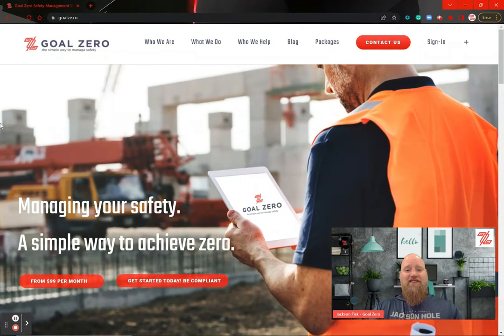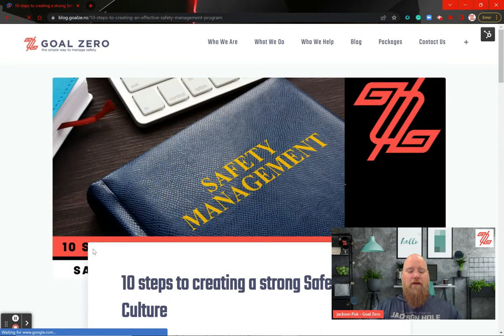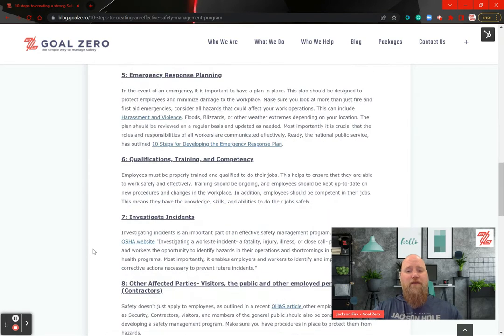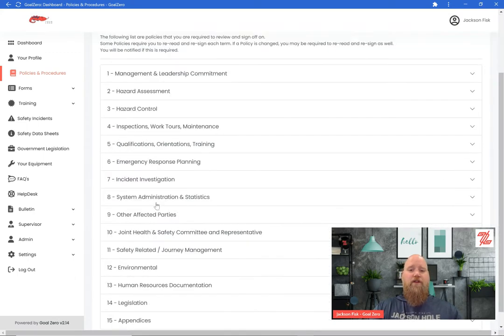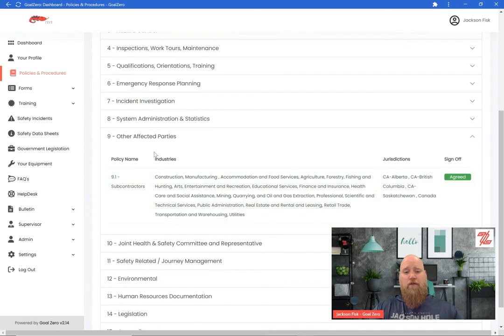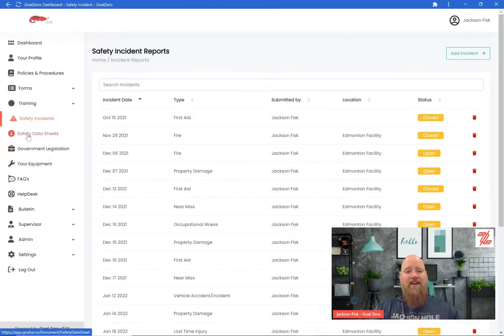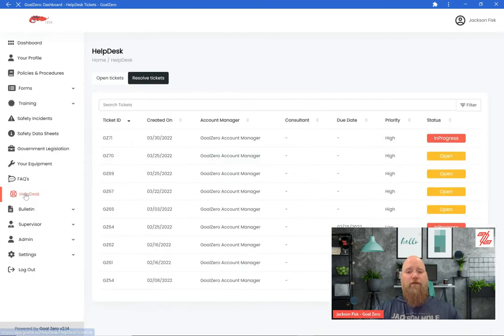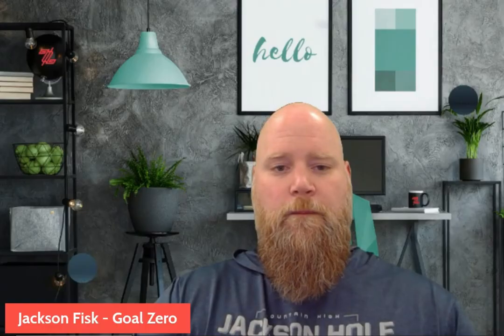10 Steps: Blog & Feature Highlight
10 steps to creating a strong Safety Culture

As mentioned in our previous blog Safety should be a top priority for any business.

Of course, without a safe working environment, employees are at risk and the company can face serious financial penalties, but a Safety Culture can mean so much more.

A strong health and safety culture will have a positive impact on your workers, your bottom line, and public perception.

So how do we do that?

It starts with management commitment to safety - Management needs to set the tone for the organization and must make sure that everyone is on board with your health & safety program

Then we need to assess hazards in the workplace and put controls in place to protect our workers. This includes
Inspections, worksite tours, Emergency preparedness
 Training and competency of workers, Incident investigations, considerations for other affected parties like contractors, visitors or other employers in the area. Safety reps and committees. Then we need to package this all up and administer the program.

An effective safety management program is essential to building a strong safety culture. It dosnt have to overwhelming, but it does need to be practical for your operations and be compliant with legislation and regulations.

At goalzero we can help you with this. we can give you the fondation and tools you need to build a strong program and company culture and let our team of experts and partners grow with you as you need it.

Have a safe day